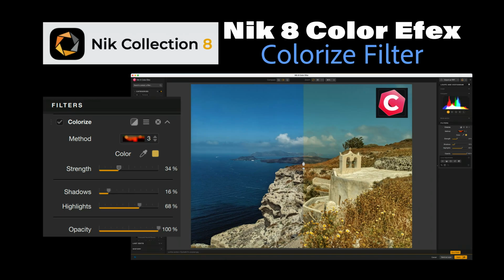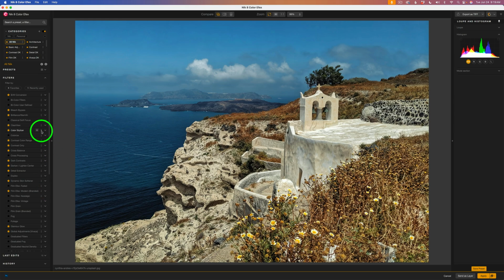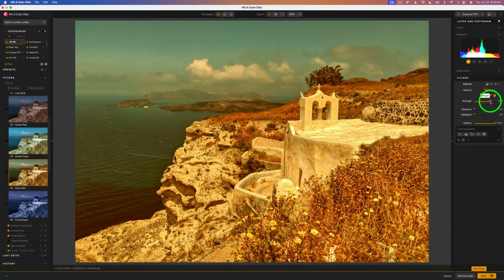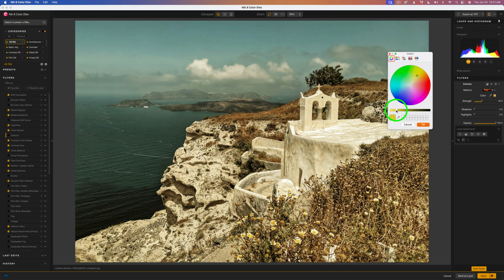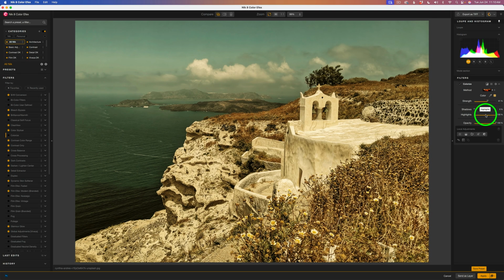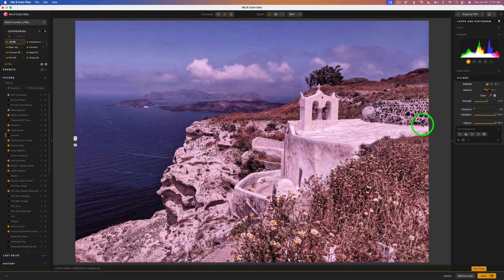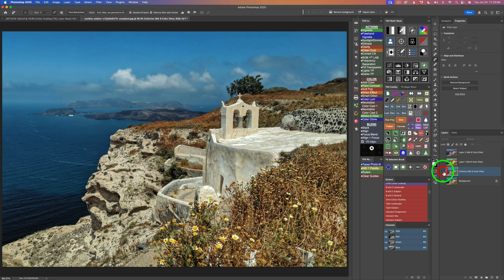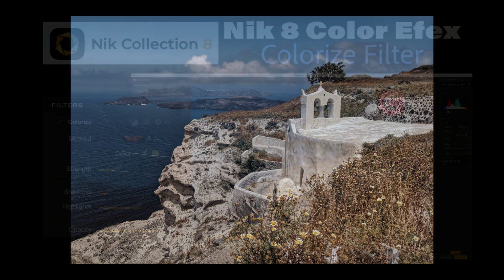NIK 8 Color EFEX: The Colorize Filter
Discover how the Colorize filter in Nik Color Efex lets you reshape the emotional tone of your photos through creative color tinting. With six unique methods and full control over hue and strength, this tool offers a modern take on classic photo colorization—perfect for setting mood, unifying tones, or crafting a stylized look.

TIMESTAMPS
00:00 Intro
00:39 DXO Purchase Information
01:11 Let's get started
01:24 Launch NIK 8 Color Efex
01:38 Open Colorize Filter
02:14 Working with the Colorize Filter
09:28 Apply Filter (Send Image to Photoshop)
09:44 Colorize Filter: 3 example images
11:13 Outro